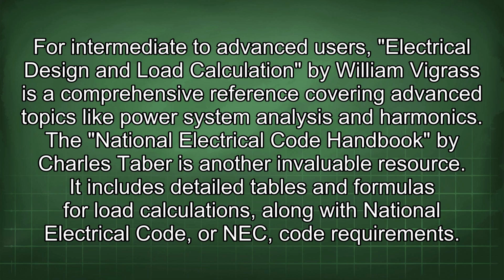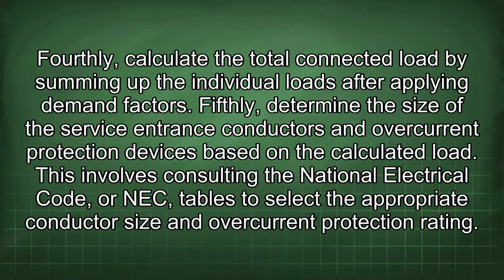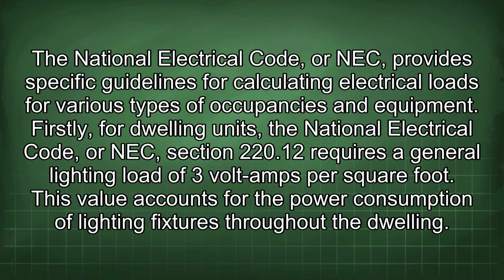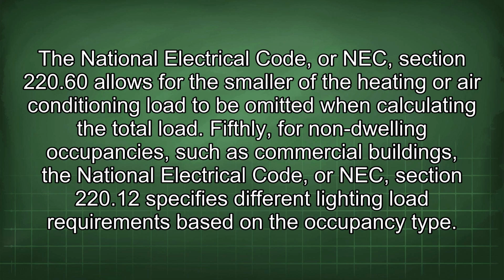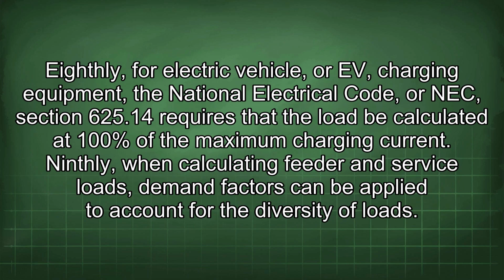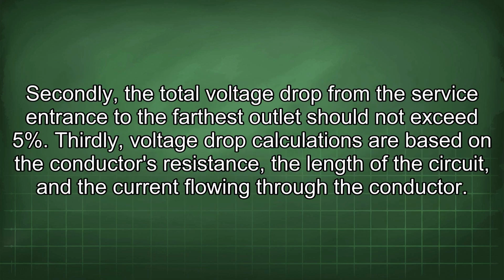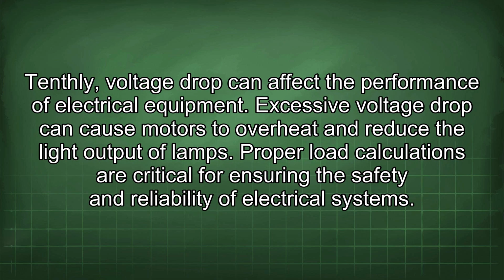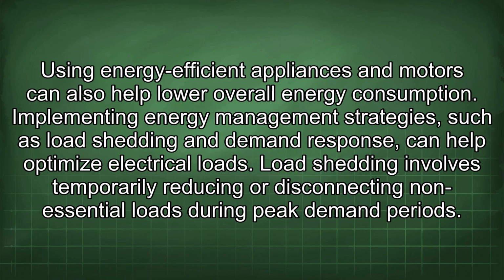Simplify Electrical Load Calculations Recommended Books and Tools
Struggling with electrical load calculations? Discover beginner-friendly books that simplify the process. Explore intermediate to advanced resources, including NEC handbooks and software. Learn about free online tools for accurate load calculations.